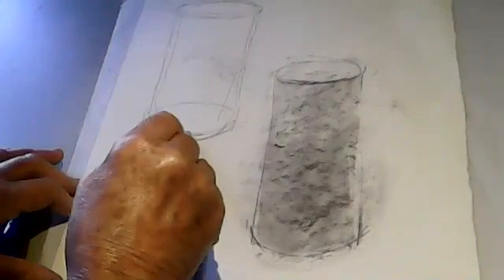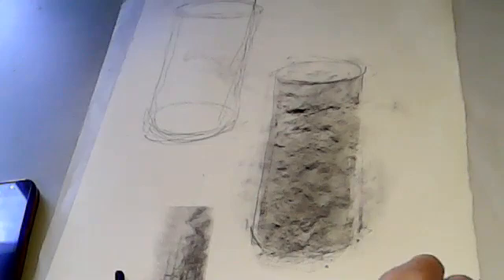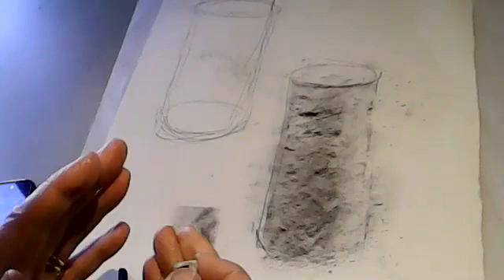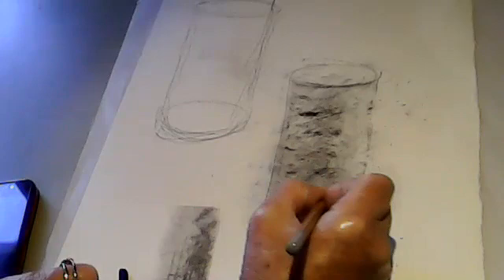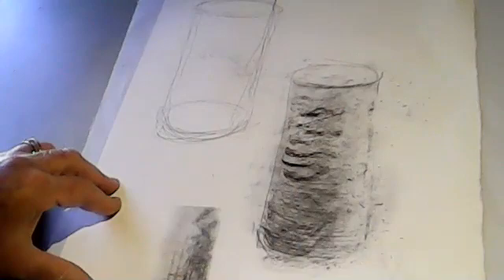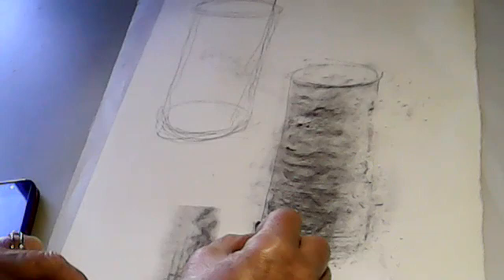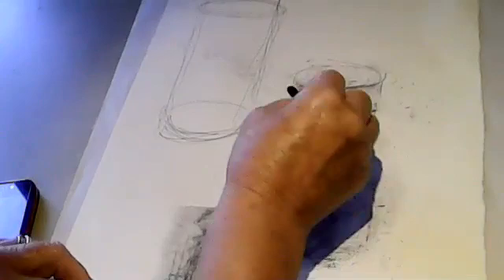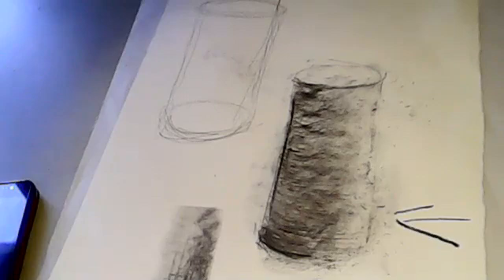Basic shapes - cylinders - with Jeannie Clark